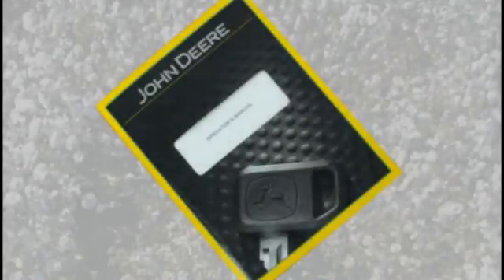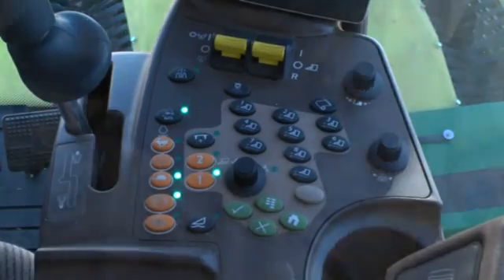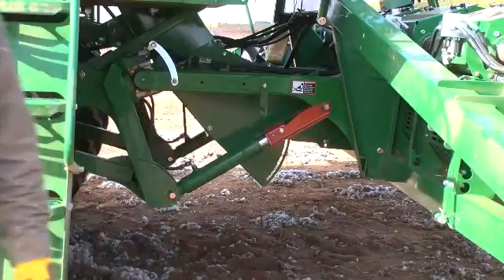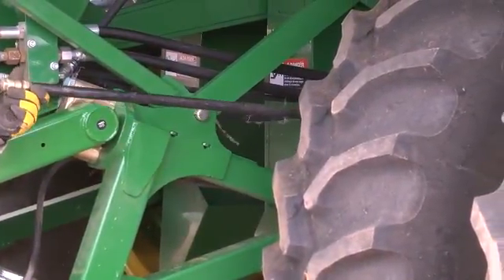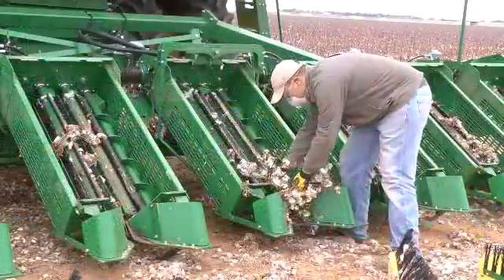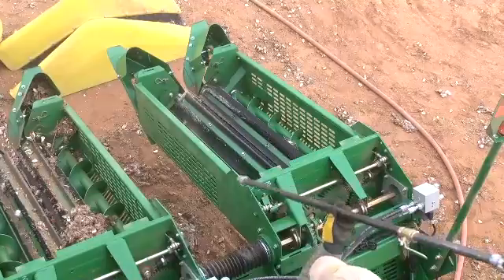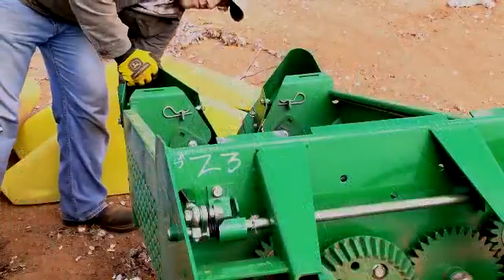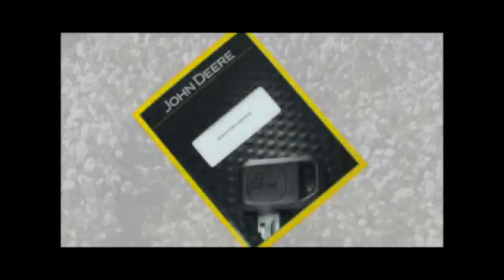John Deere GoCotton: CS690 Cleaning Header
Overview of the cleaning procedure for the CS690 and 606SH/608SH cotton stripper header.  Refer to the Operator's Manual for more detailed information.